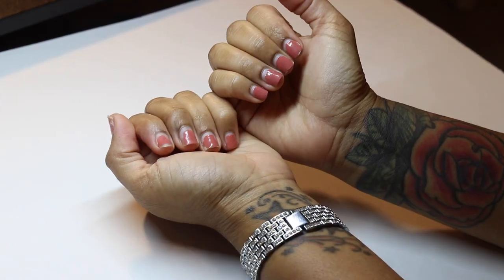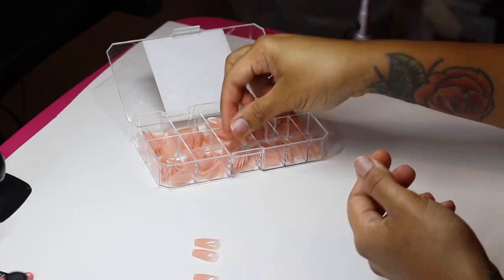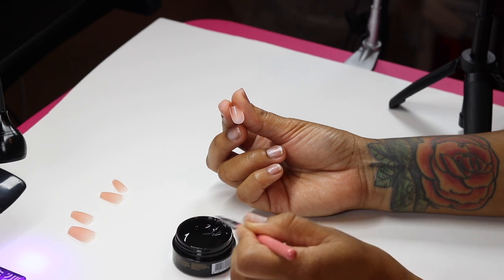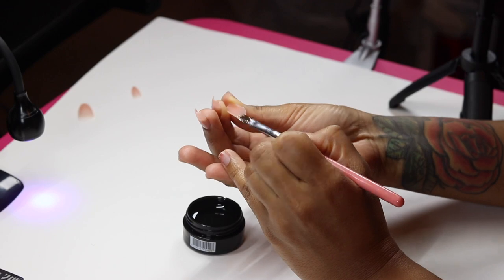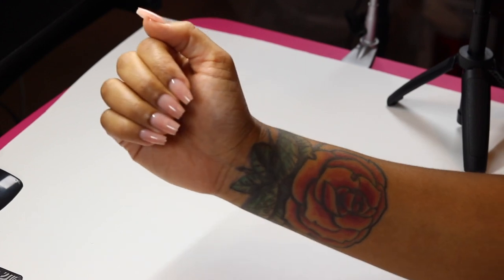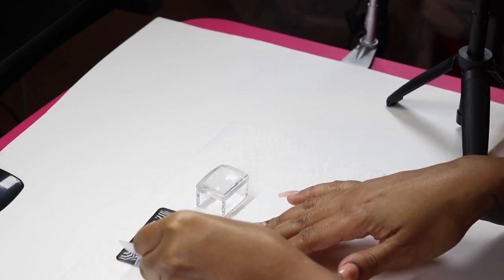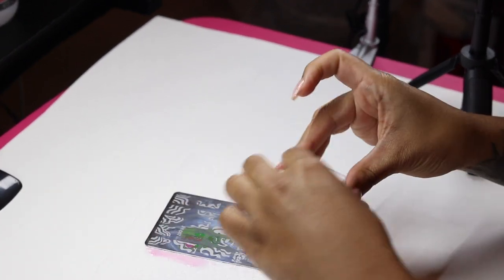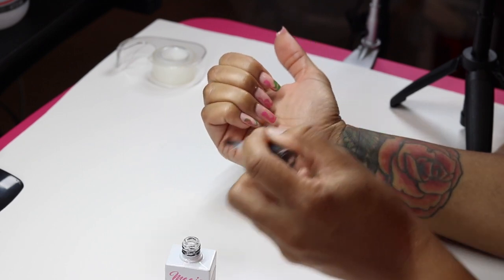Apres Gel X Coffin Short -Emma | Nail Stamping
***Open Here***(Watch in HD)

Hey guys Here is color number 4 from the Naturally You Apres Gel X Collection in the color Emma. Hope you like them! Let me know what else you would like to see! XoXo Adine

Music

Equipment